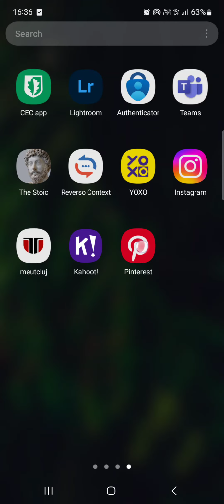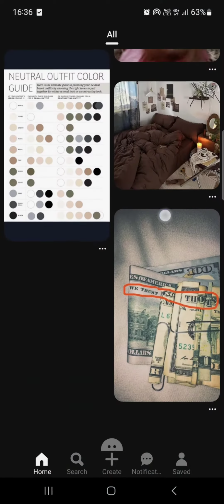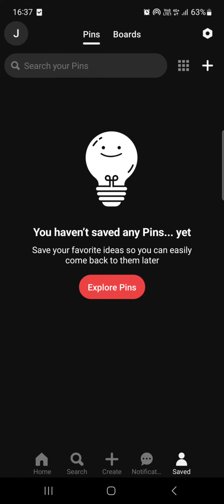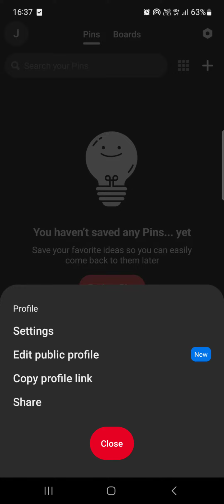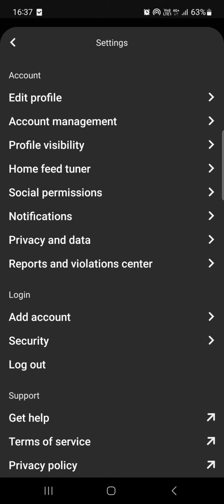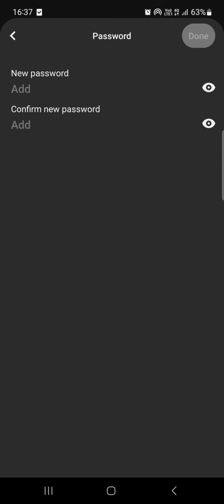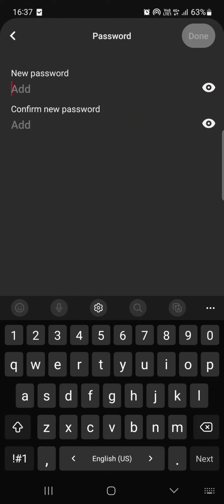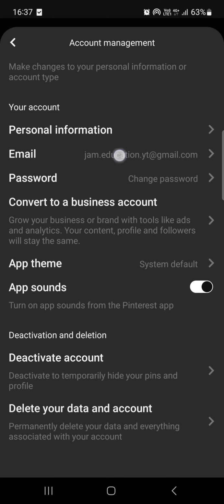How To Change Password On Pinterest?